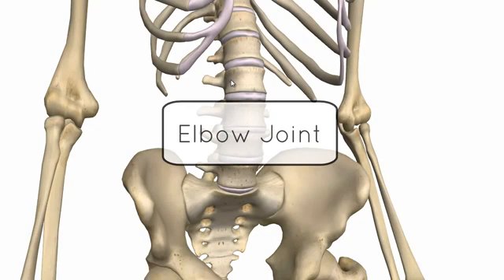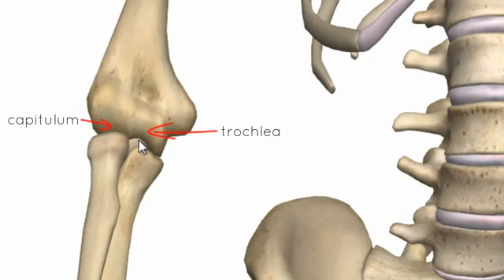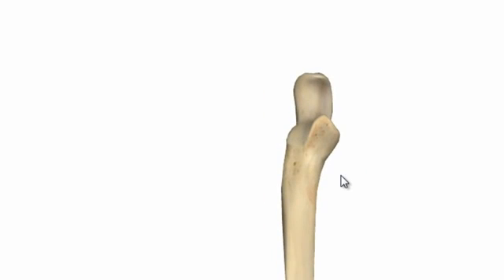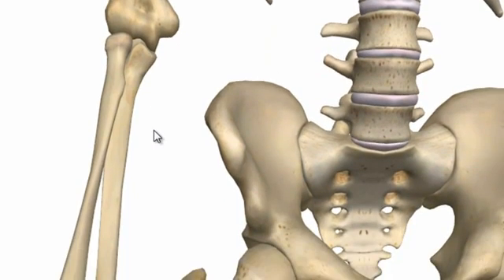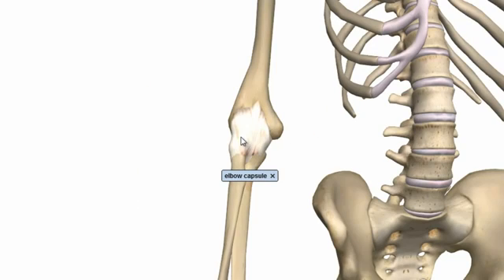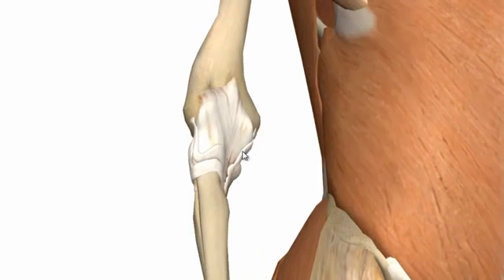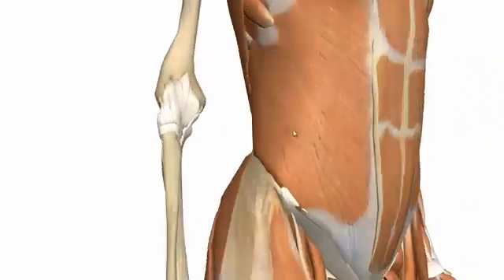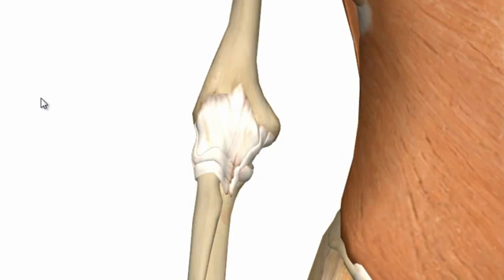10.Elbow Joint 3D Anatomy Tutorial